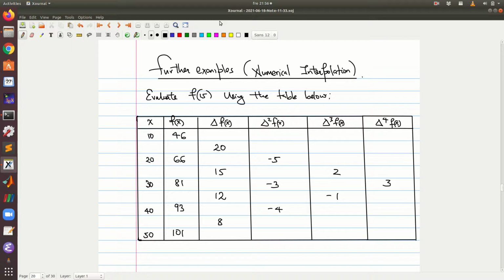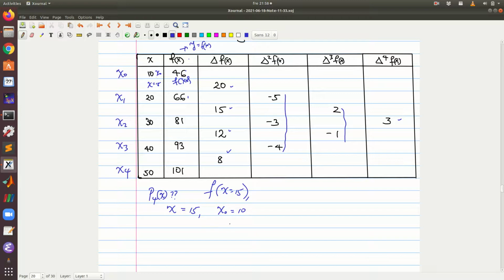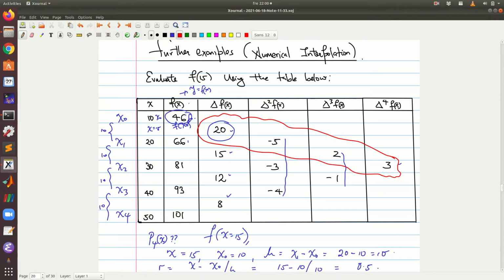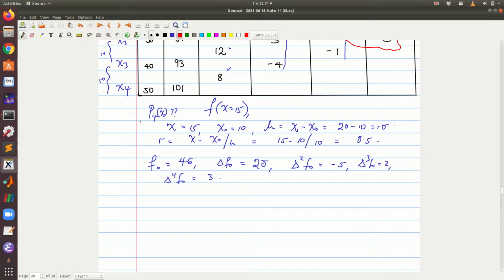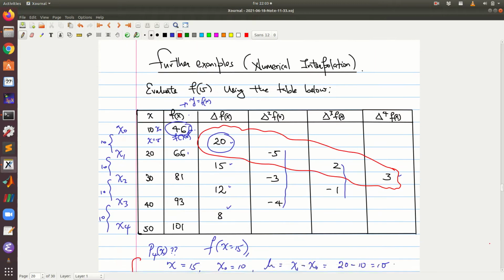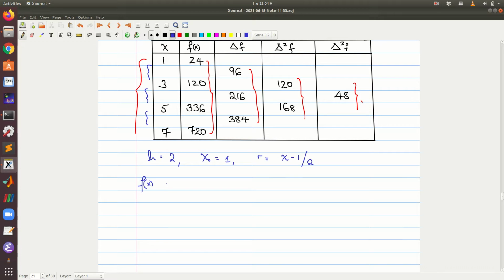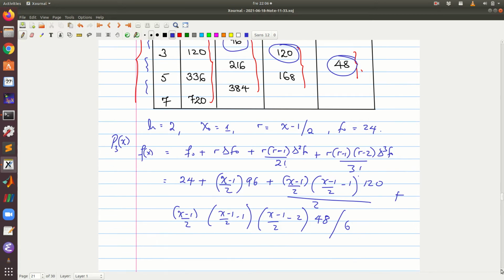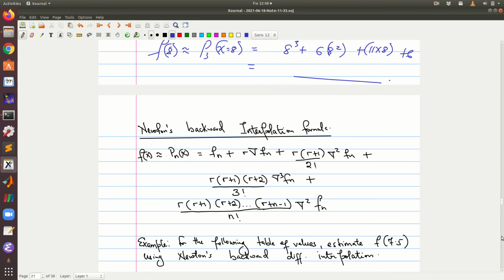NA vid 24 more examples Interpolation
Further examples on numerical interpolation using forward differences